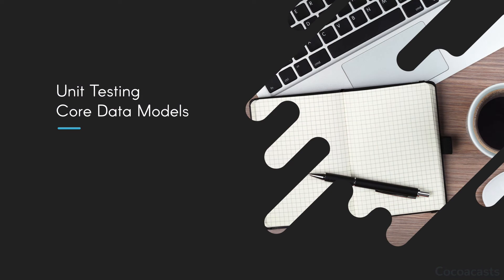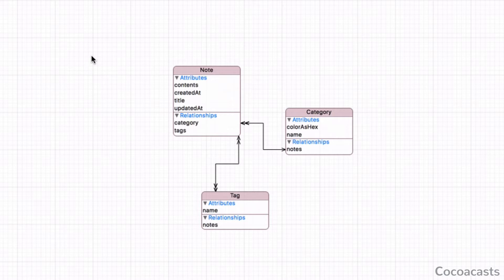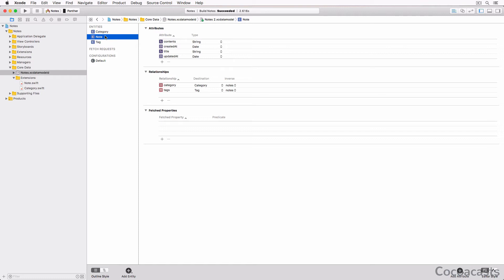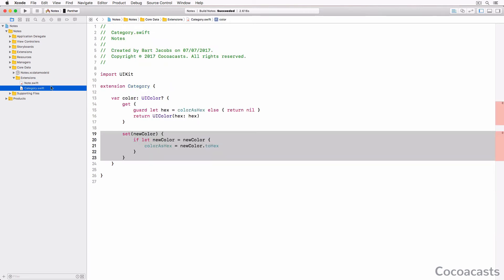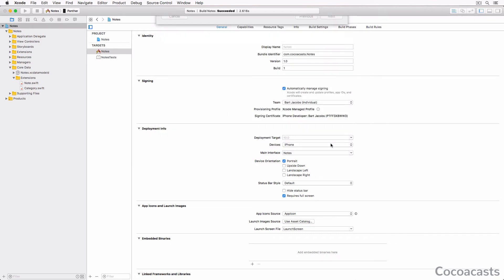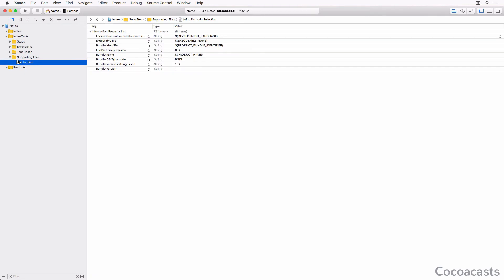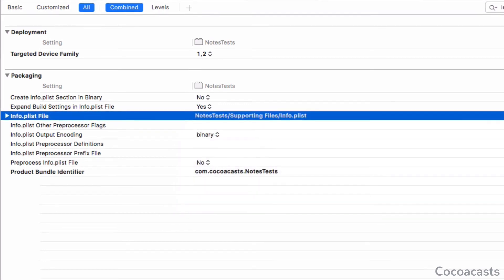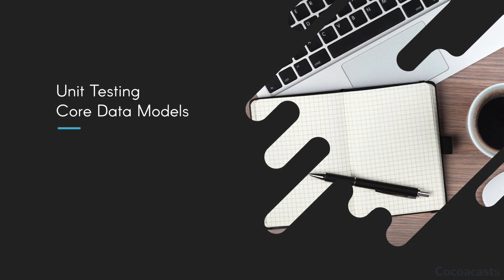Unit Testing Core Data Models: Setting Up the Project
In this series, I show you how to unit test Core Data models. Before we start, though, I’d like to challenge you. How would you unit test a Core Data model? Pause the video for a moment and try to come up with a strategy. Remember what we covered in Core Data Fundamentals. Which ingredients do we need to create an NSManagedObject instance?